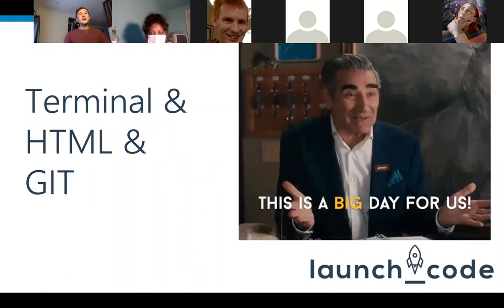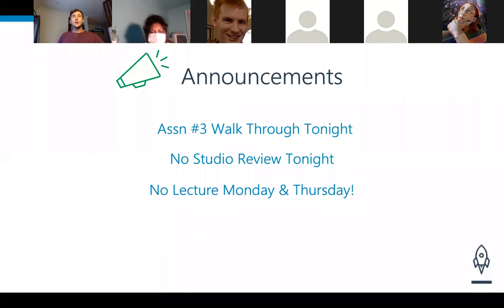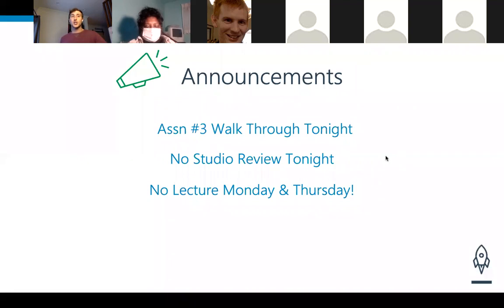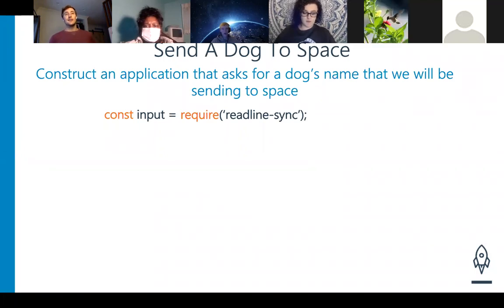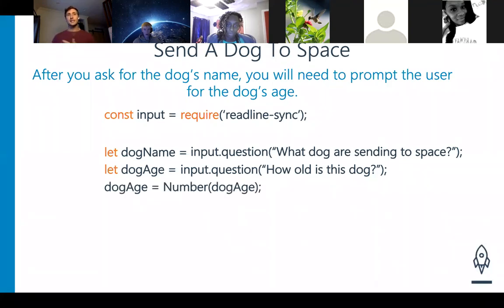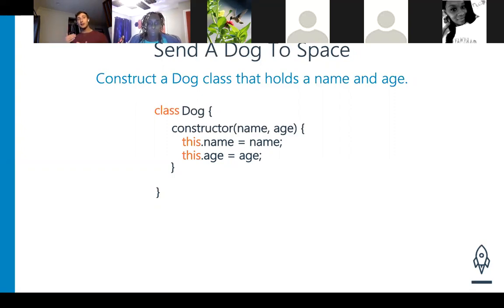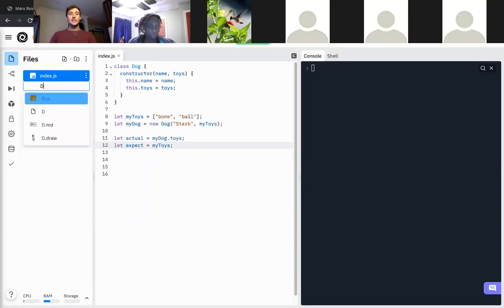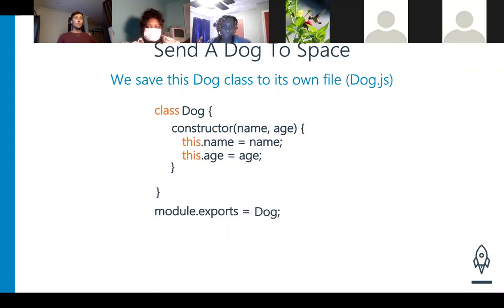Lecture 12: Terminal, HTML, Git Basics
We've been upgraded! So many new tools at our disposal now after this lecture. TERMINAL, HTML AND GIT? How did we get so lucky? Let's learn what each of these things do.